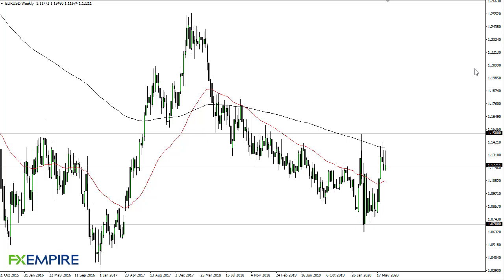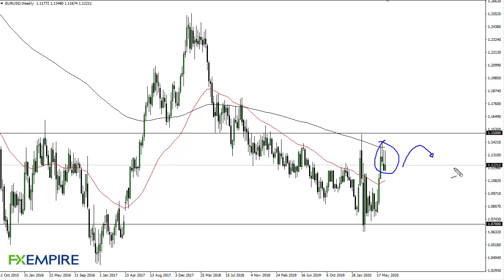EUR/USD Technical Analysis for the Week of June 29, 2020 by FXEmpire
The Euro initially tried to rally during the week but as you can see, we have broken down a bit to form a bit of a shooting star yet again. This is not a good look and it tells me that there are a lot of sellers above that are willing to jump been.